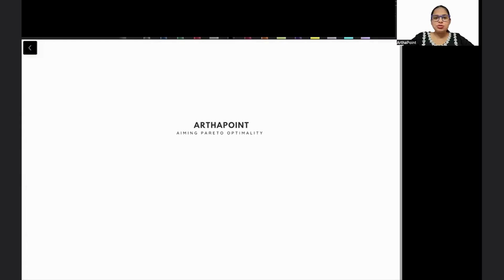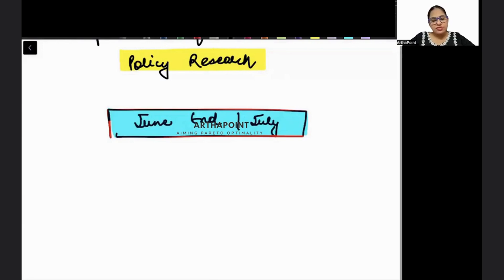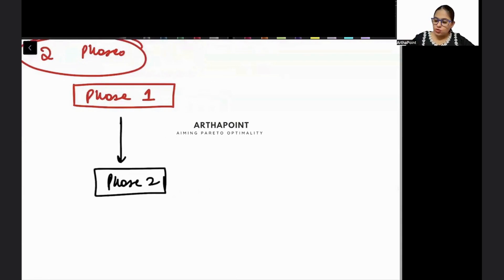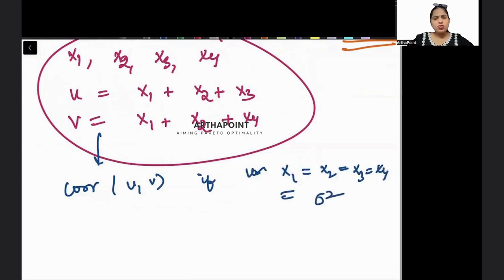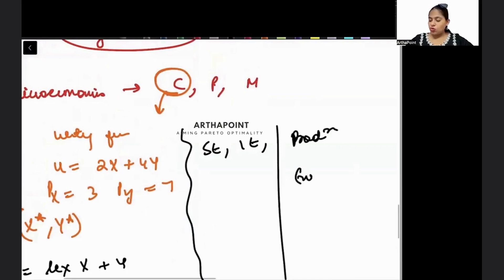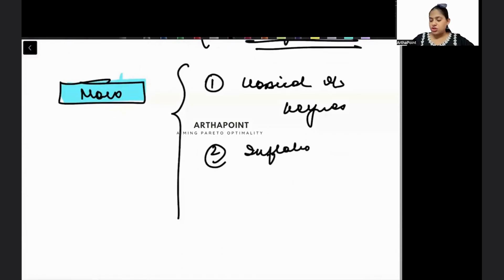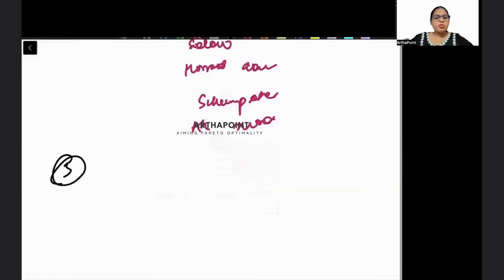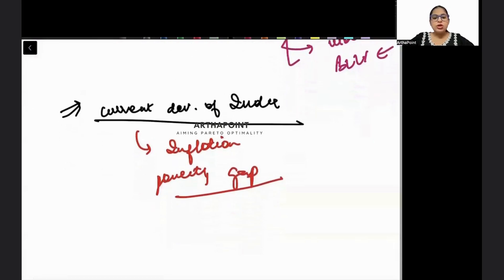Day 33 | All about RBI DEPR | RBI DEPR PHASE 1 STRATEGY | DEPR SYLLABUS | DEPR PAPER PATTERN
In this session, Arzoo Ma'am will discuss RBI Grade B DEPR Phase 1 Strategy for RBI Grade B DEPR Preparations.

New batch for 2025 starts 10th June 2024